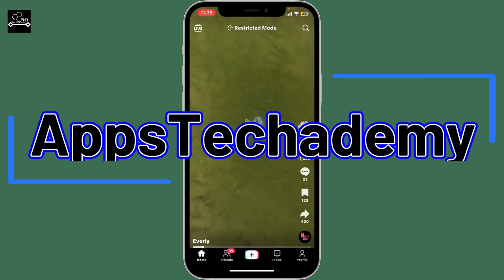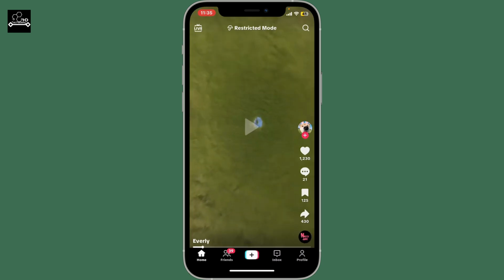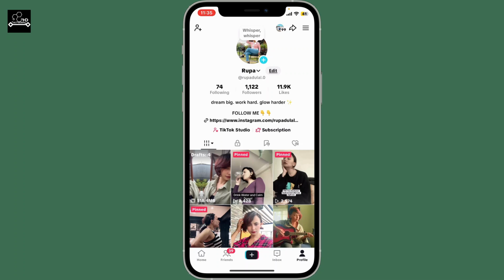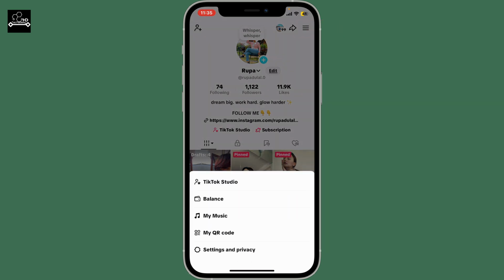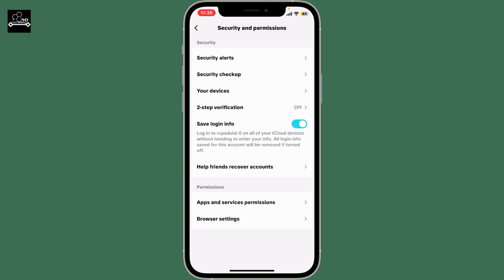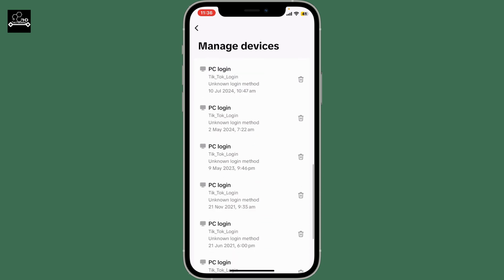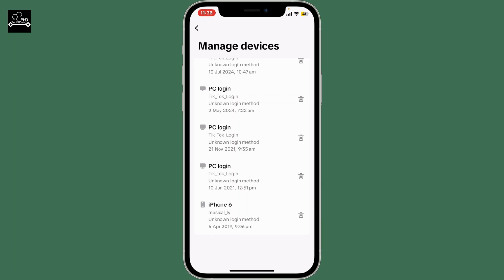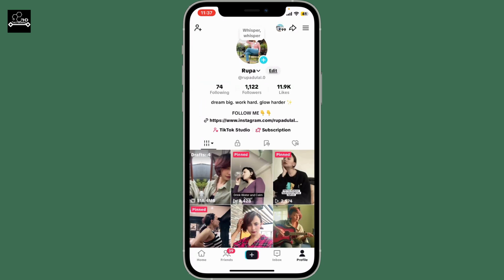How to Remove an Unauthorized Login on TikTok (2025 Guide)?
Are you worried someone else has access to your TikTok account? In this step-by-step tutorial, we’ll show you how to quickly remove unauthorized logins and secure your account in 2025. Learn how to check login activity, remove suspicious devices, and enable extra security features to keep your TikTok safe.